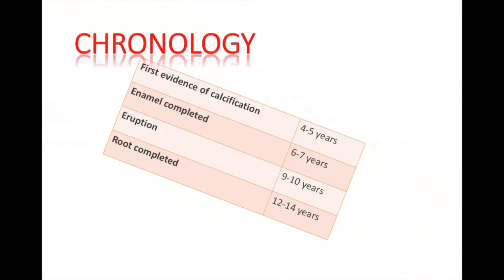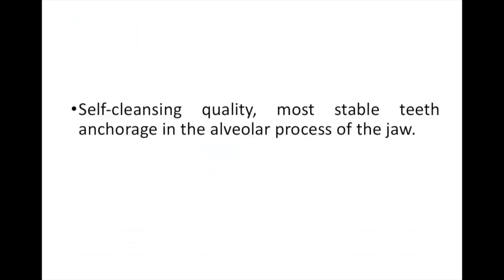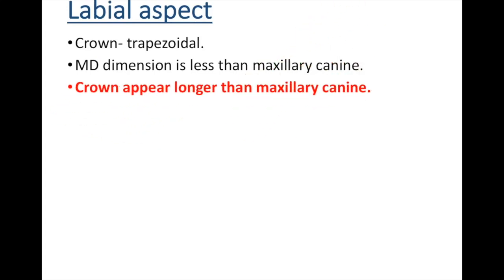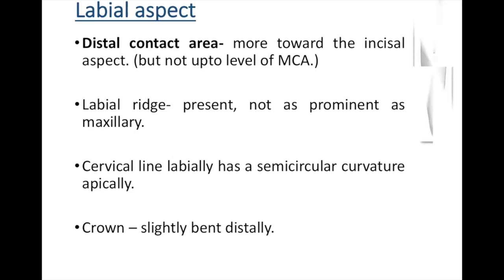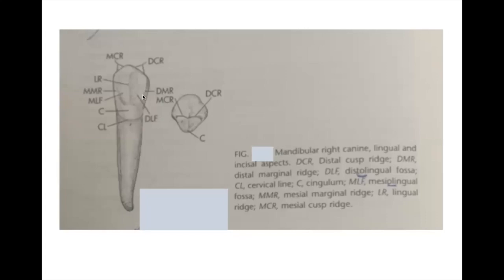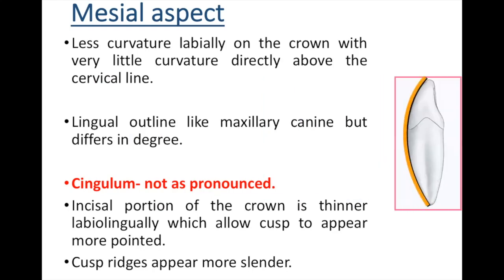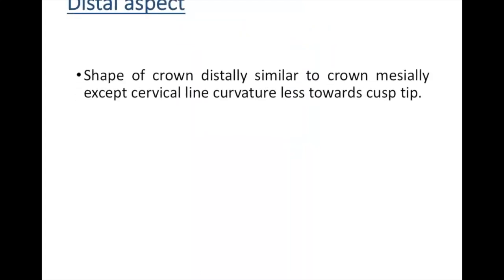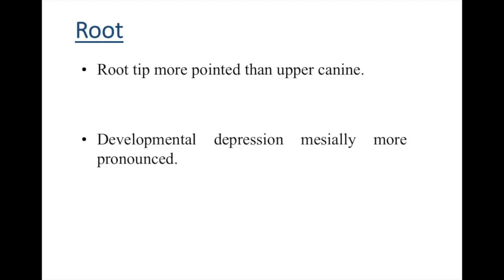BDS 103 Permanent mandibular canine by Dr. Ankita Singh